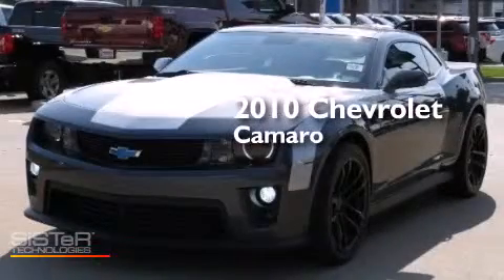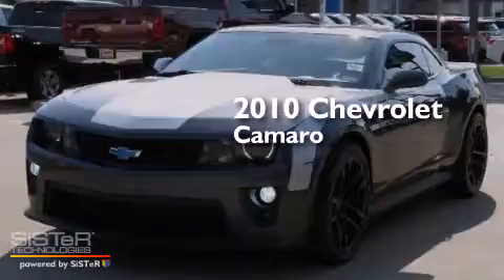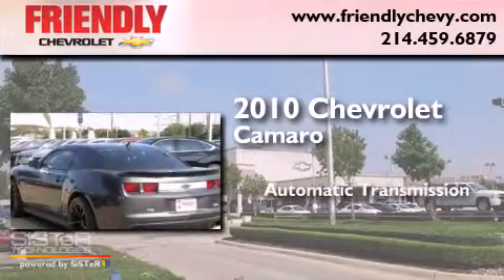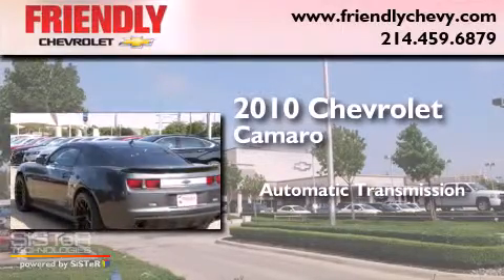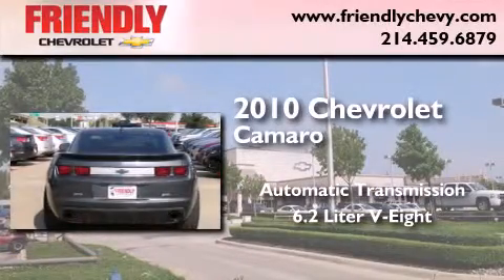2010 Chevrolet Camaro Irving TX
Year : 2010
 Make : Chevrolet
 Model : Camaro
 Engine : 6.2L V8 SFI Engine
 Trans . : Automatic
 Exterior : Gray
 Miles : 57,355

 2010 Chevrolet Camaro Dallas TX